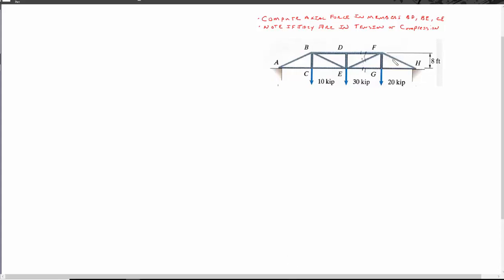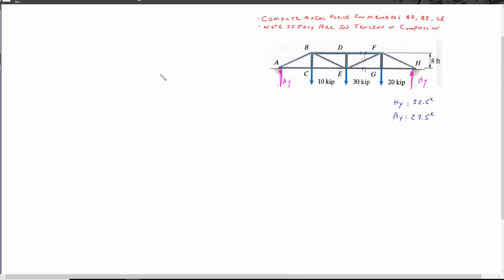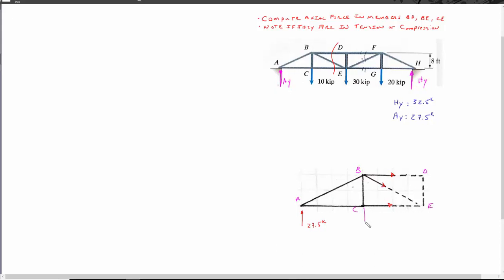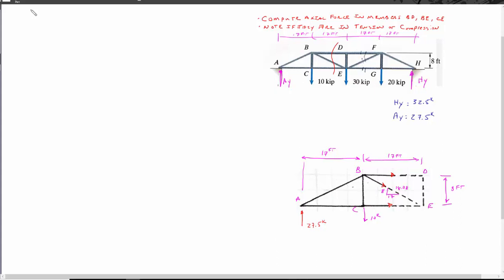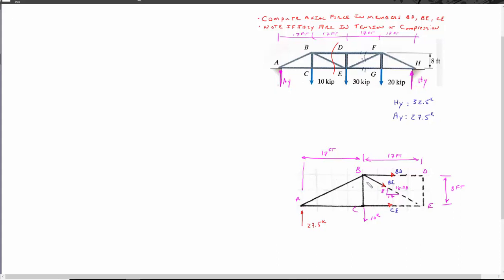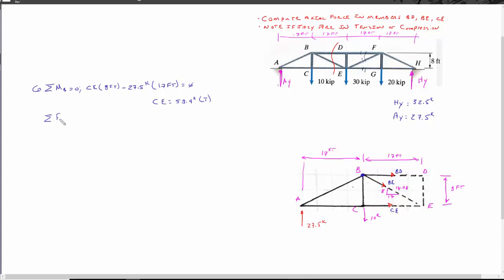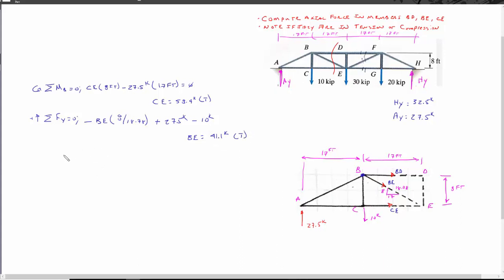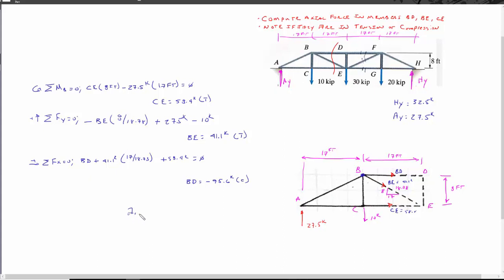ET 24 Method of Sections 2